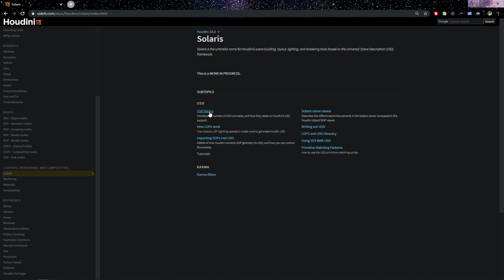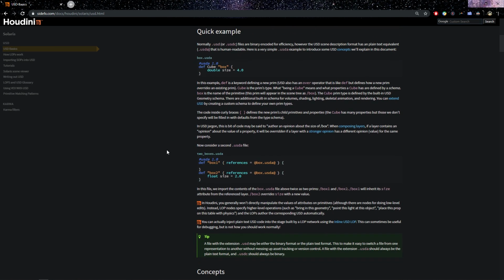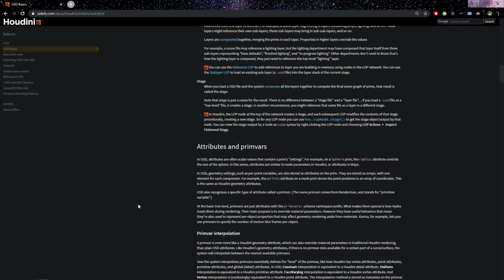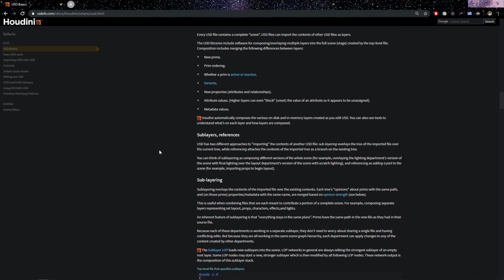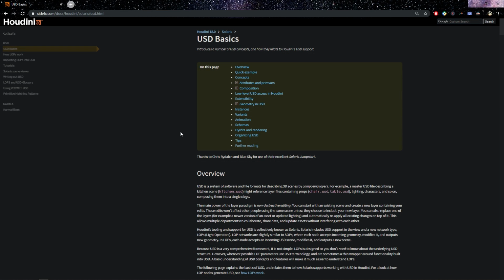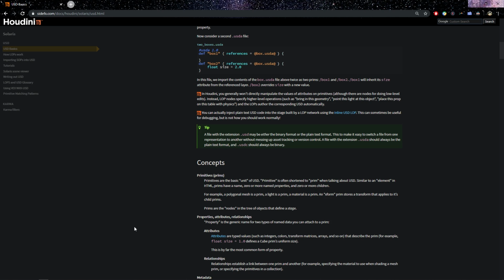Learning Solaris - Part I - CG Forge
In this introduction, I offer some practical advice in regards to studying usd, solaris, lops, and many other implementations introduced with Houdini 18.  For more tutorials, be sure to visit: